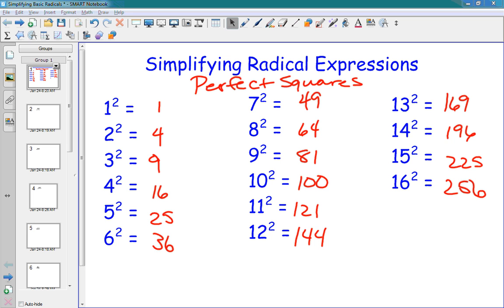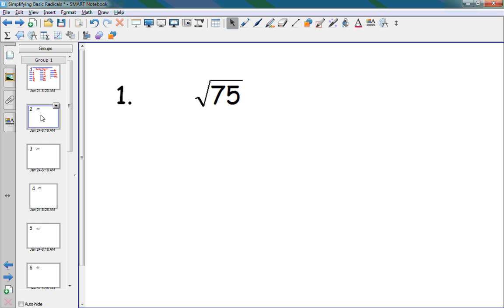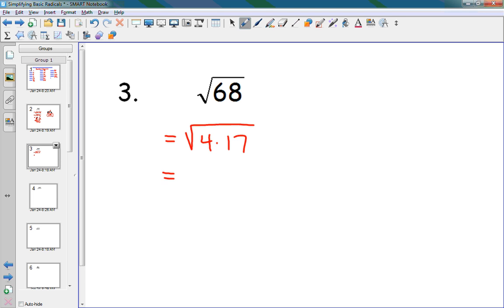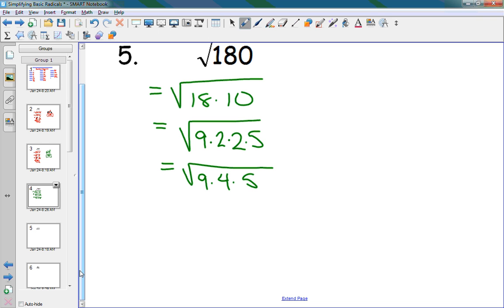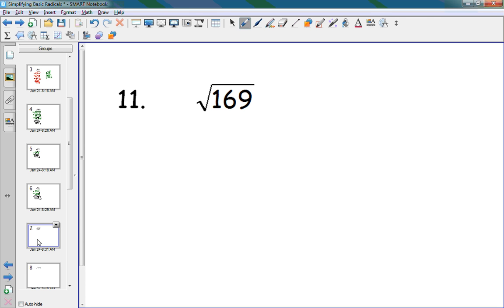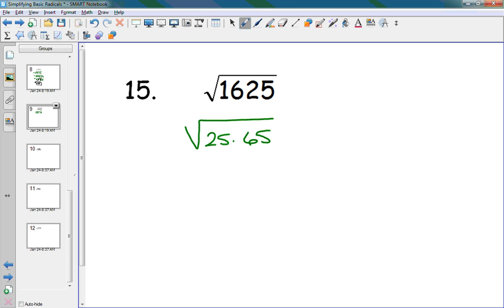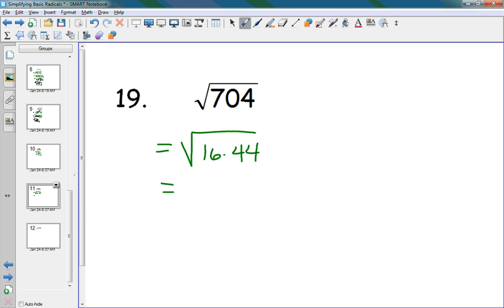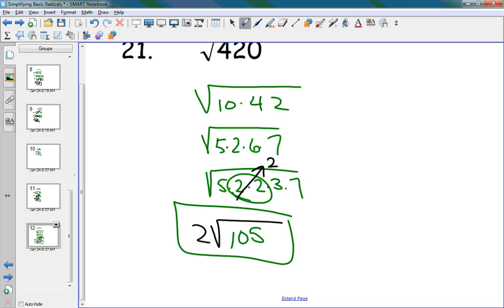Radicals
Radicals Video